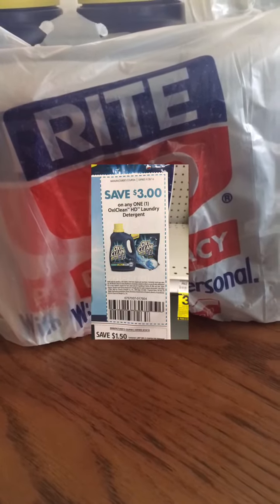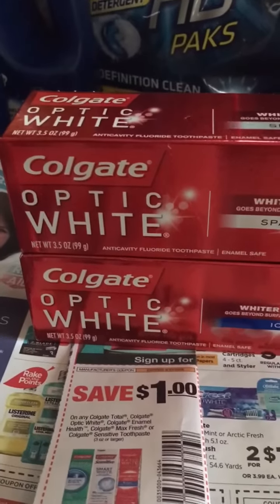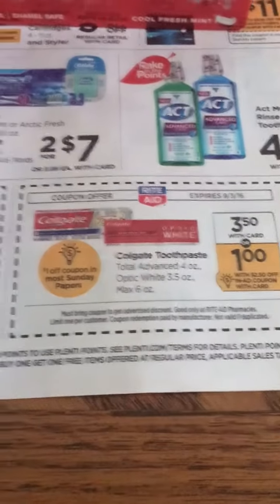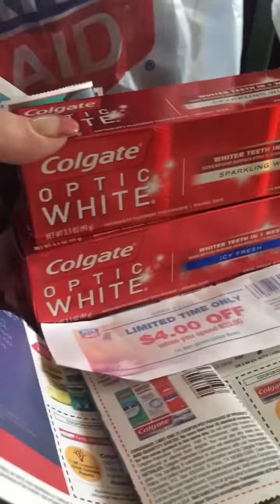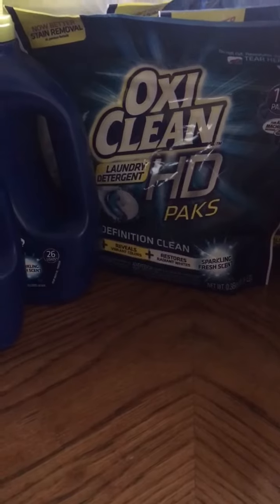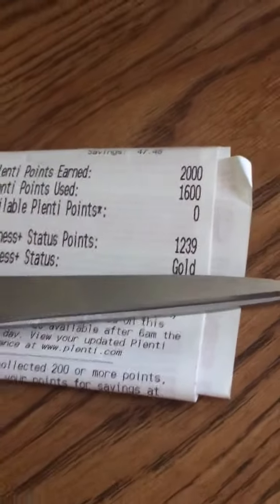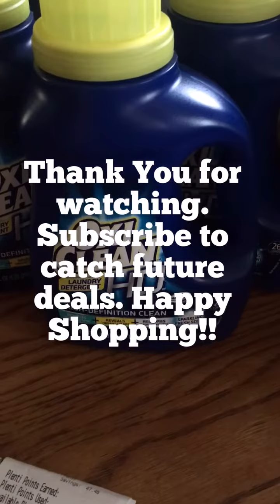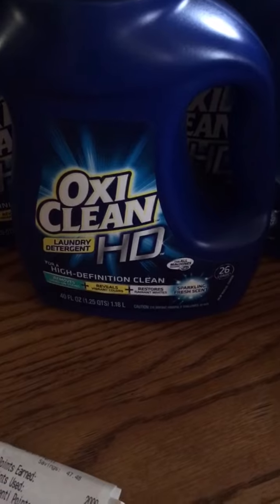Couponing: Rite Aid Deals 8/28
Here are a few deals I got at Rite aid today

OxyClean
$3/1 from Smart Source 8/28
Colgate
and $1/1 from 8/28 Smart Source.
Any questions ask away.